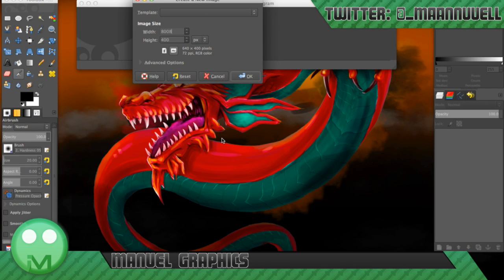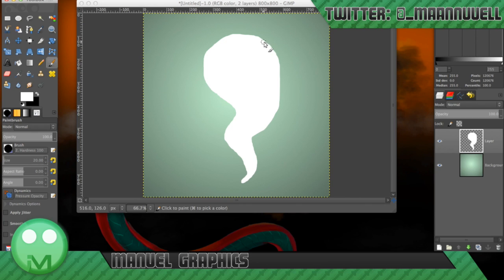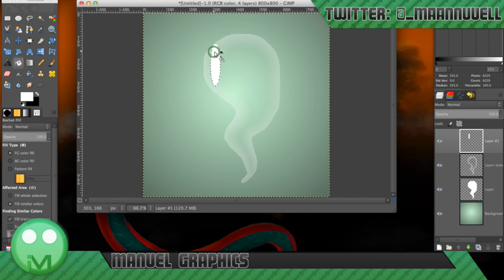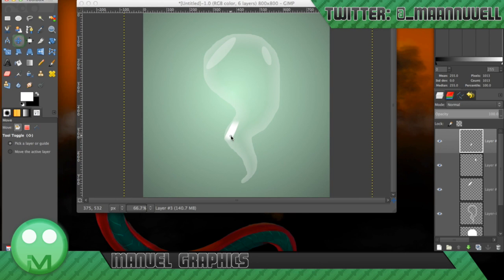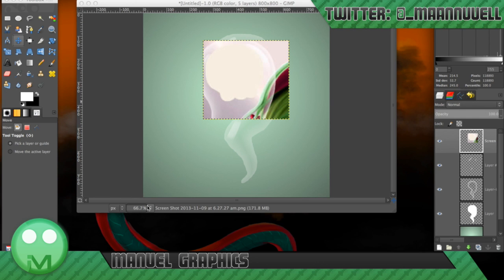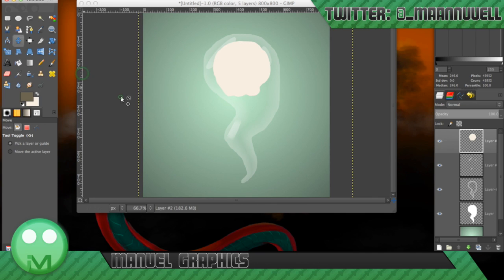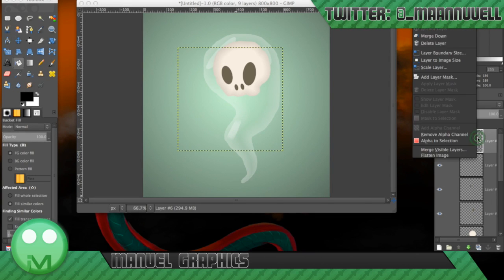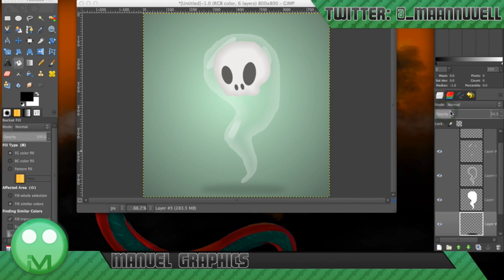Gimp Tutorial: Spooky Ghost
Today in this Spook-Tacular video we will be learning how to create a spooky ghost using gimp. This is a pretty cool tutorial and I really enjoyed putting it all together.

-Manuel Graphics